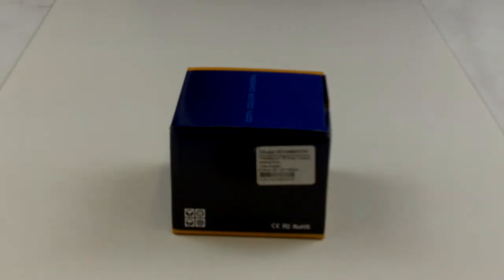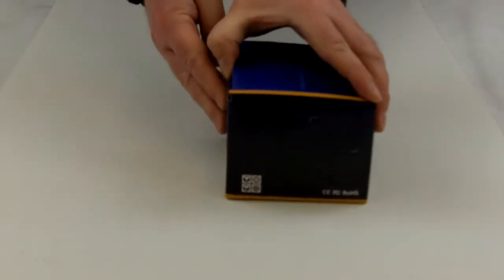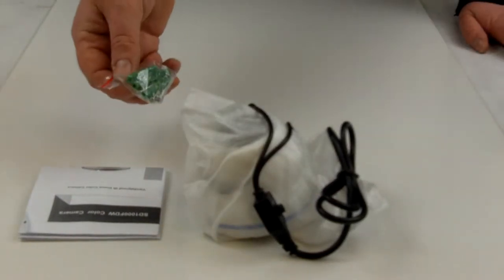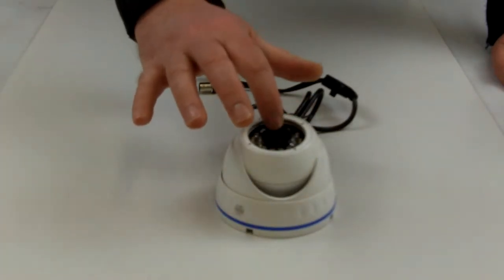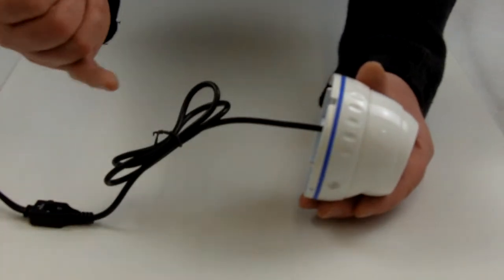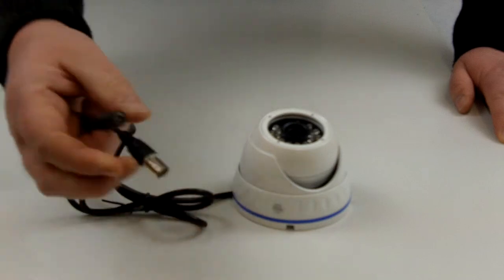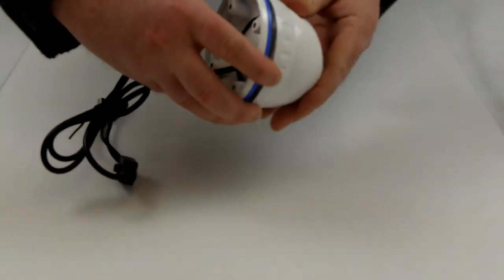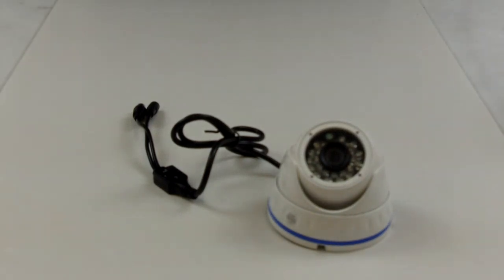Video guide of 1000TVL 20M IR Day Night 3.6mm Dome Camera (White)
A basic video guide of the SD1000FDW 1000TVL 20M IR Day Night 3.6mm fixed lens Indoor Dome Camera with IR Cut Filter for True Day & Night Vision.